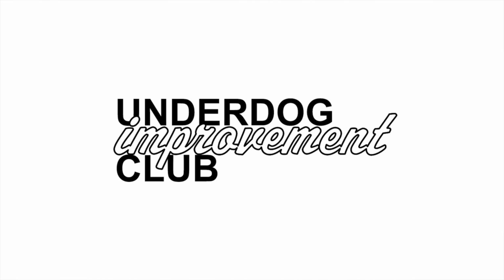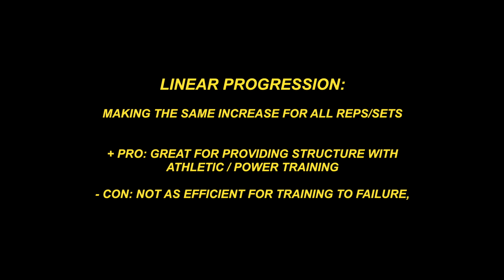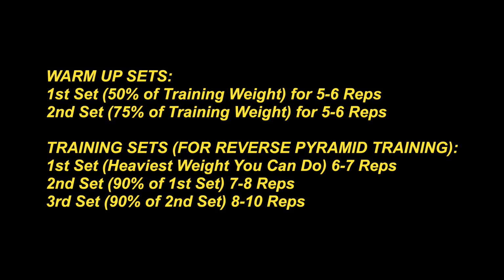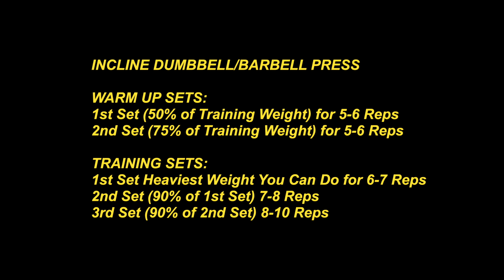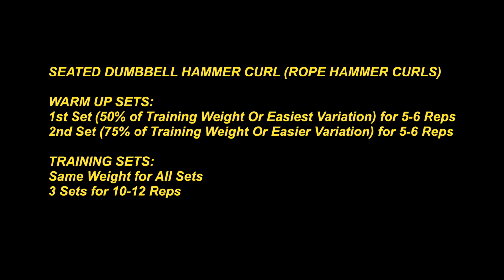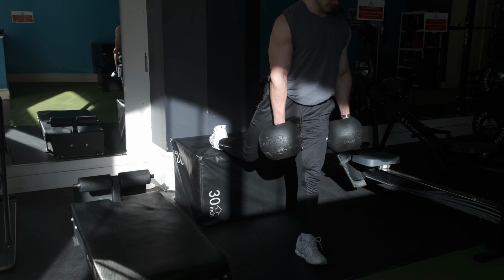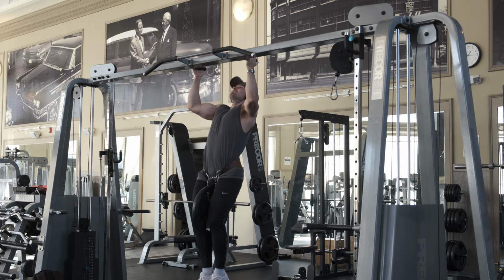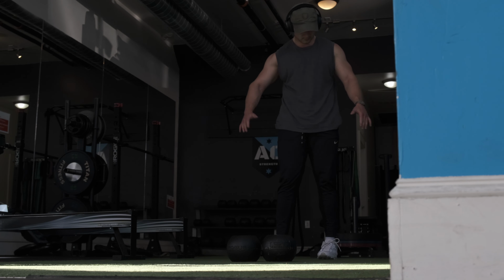My 3 Day Workout Routine (FREE Notion Download)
I also have a Bench, Squat, Deadlift Routine I've swapped in for a season or two from time to time for pure strength focus

Building muscle, working out, eating right are all games you play over a LONG period of time. Find the routine you enjoy, and you found the routine you can stick to.

This is my minimalist, 3 day routine I enjoy most. It helps me make progress and get stronger every week at a rate I am happy with. When I learned how to lose body fat with a good diet, I finally got the aesthetics I wanted. (Aesthetics for me is having developed shoulders, chest, back, and proportional, powerful legs)

*** I know this routine is not for everyone-- it is not a routine for those trying to make progress as fast as possible.

If you learned anything from this video, pls remember what progressive overload is and the importance of getting stronger week after week. You can train hard to do this, but you MUST also train smart if you want to make progress for years to come. This physique has taken me 6-8 years of work.

If you can change the way your body looks, you can change the way you think. If you change the way you think, you can change your life.

Timestamps:
00:00 Intro
00:33 How I Define Aesthetics
01:02 You MUST Understand Progressive Overload
01:48 Train Smart 1: Reverse Pyramid Training
02:37 Train Smart 2: Linear Progression
03:10 Train Smart 3: Myo-Rep Training
03:58 Warming Up
05:36 Upper Body Day 1
05:55 Incline Press
07:29 Weighted Dips/Push Ups
08:43 Pendlay Rows
09:07 Hammer Curls
09:23 Bent Over Rear Delt Raise
09:54 Lower Body Day
10:06 Pistol Squats/Vertical Jumps
10:29 Nordic Curls
10:56 Single Leg Split Squats
11:20 Reverse Hyper Extensions/Supermans
11:42 Seated Calf Raise
12:07 Upper Body Day 2
12:17 Vertical Press
13:06 Weighted Neutral Grip Chin Ups
13:37 Chest Supported Rows
14:04 Skullcrushers
14:28 Lateral Raises
14:50 Final Notes
15:57 Outro/PVV